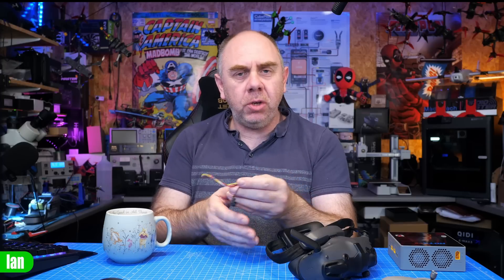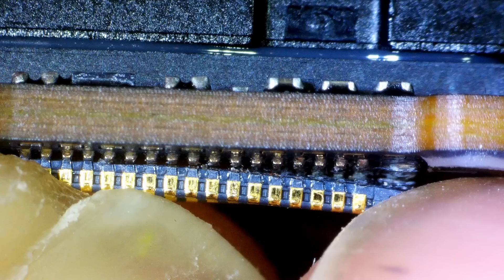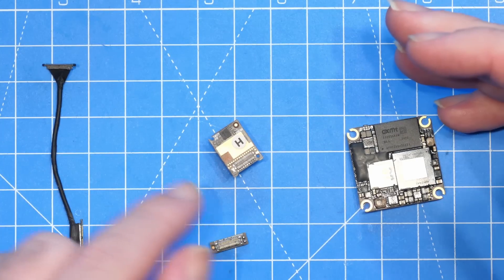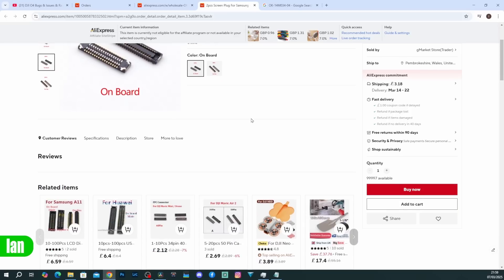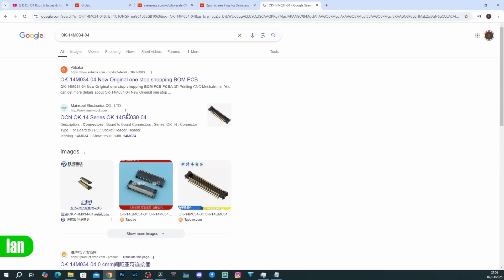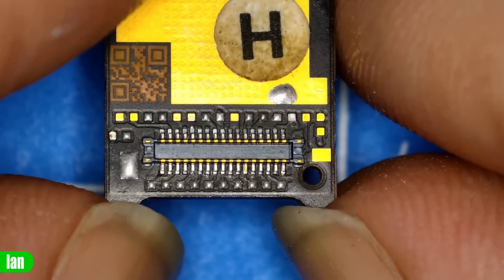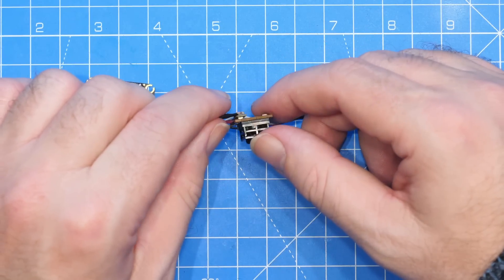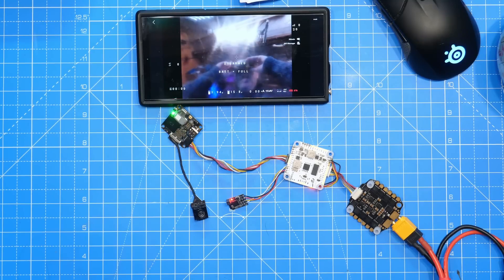DJI O4 Camera Connector Repair - Sort Of!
DJI O4 Camera Connector Repair- Can We Fix It?

link to connector on AliExpress - 2pcs Screen Plug For Samsung Galaxy J7 J727 SM-J727P J727V J727A A20E A202 A202F LCD Display FPC Connector On Motherboard 34pin